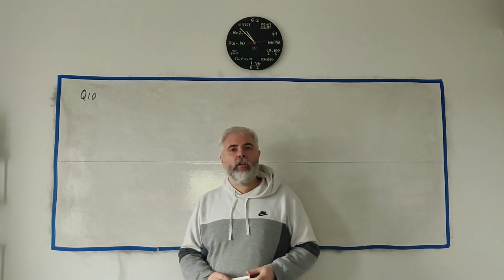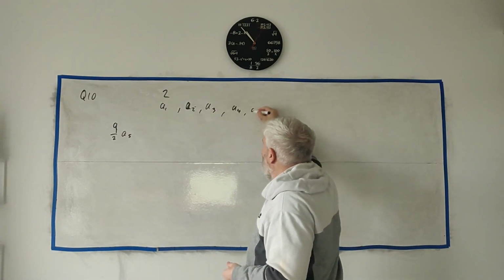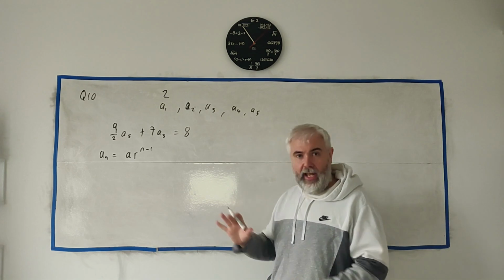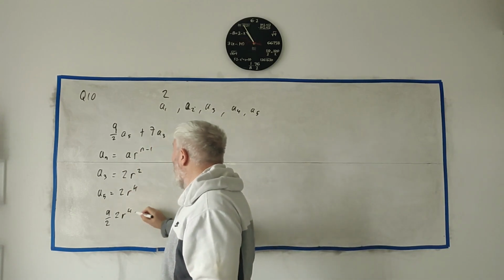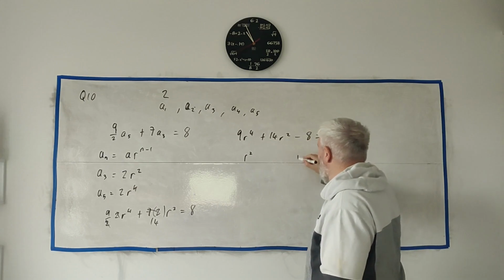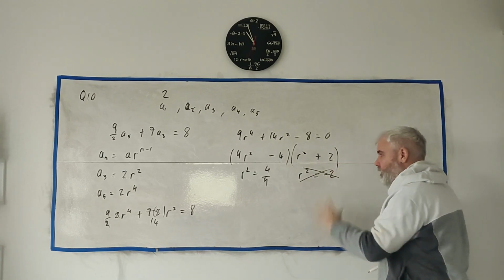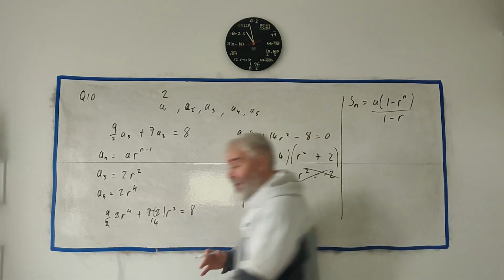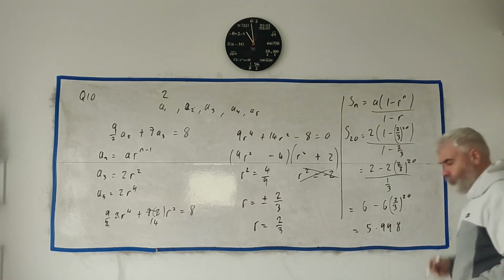Q10 solutions for CIE A level Pure Maths paper 13 Summer 2024 9709/13/m/j/24